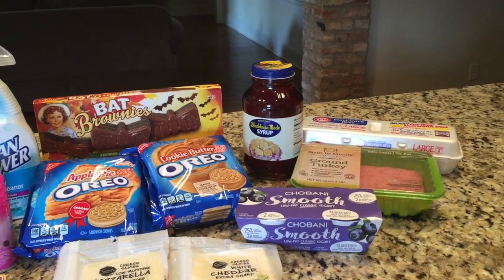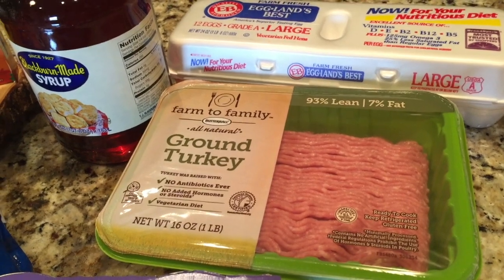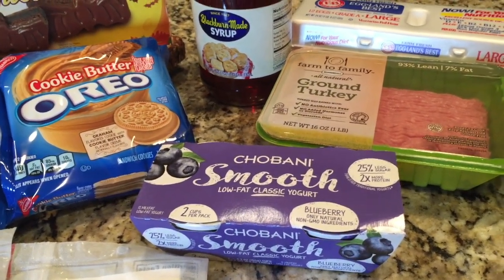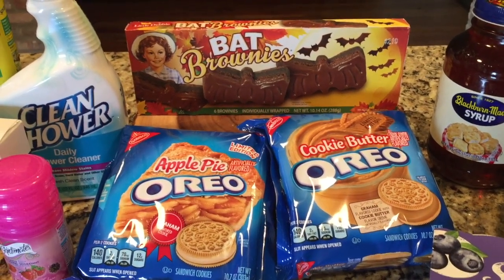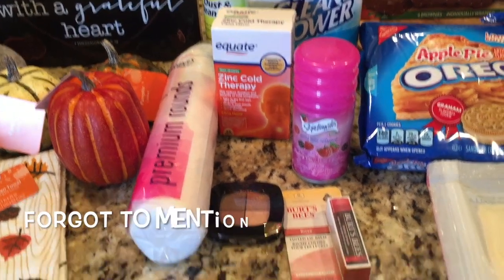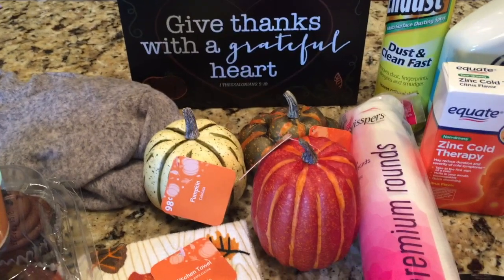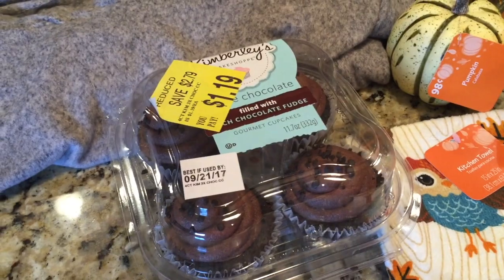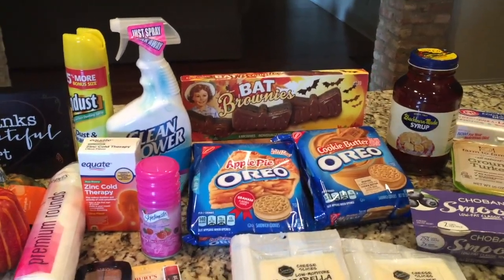Walmart Haul - Sept 21, 2017 | Cooking for Two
Went to Walmart for a couple of items, came home with many more!  Seasonal items, food, household supplies, etc, come see what we got!